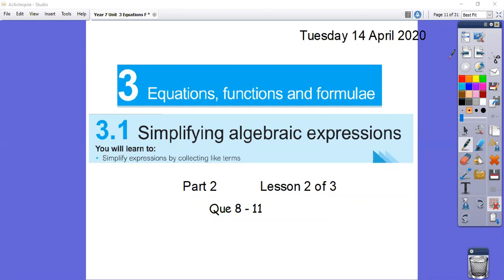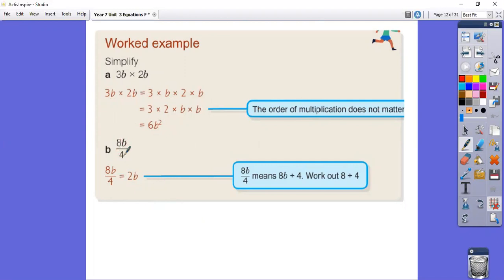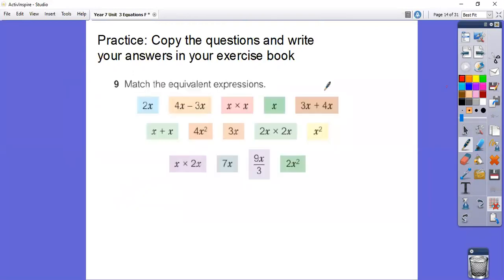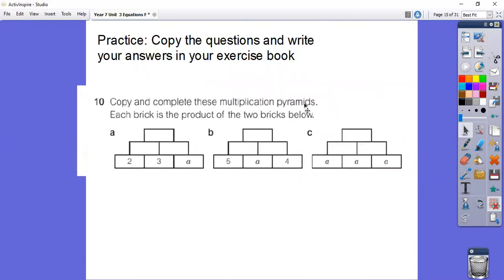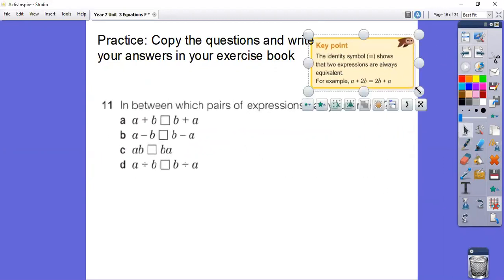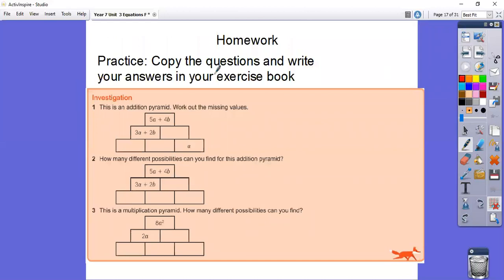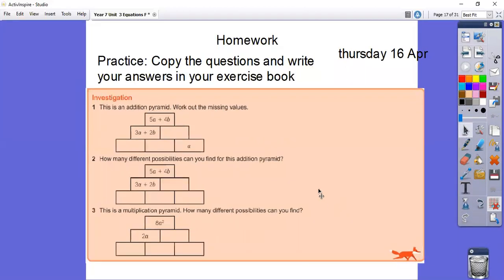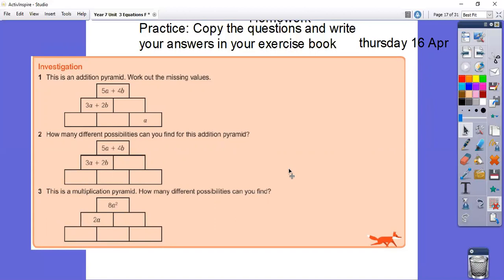Year 7 - Mathematics - Unit 3.1 Lesson 3 of 4 Collecting Like Terms Part 2 - 14 April 2020